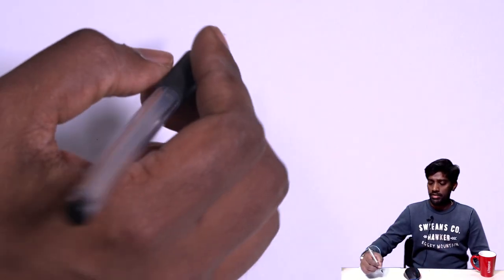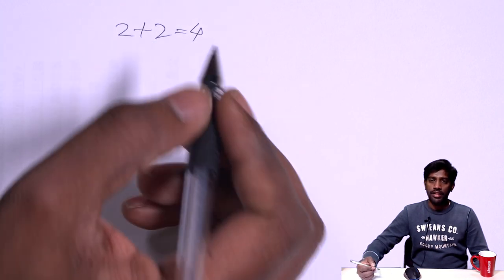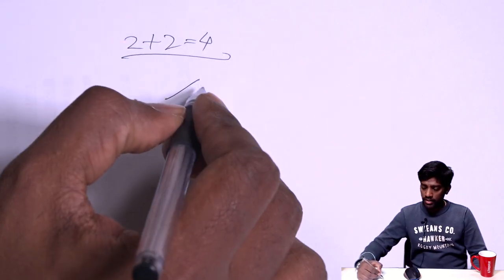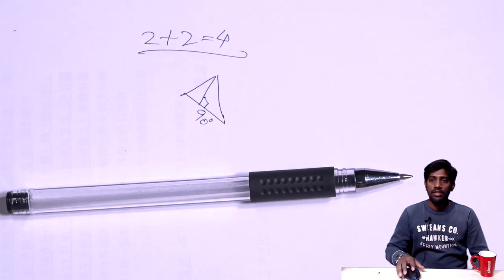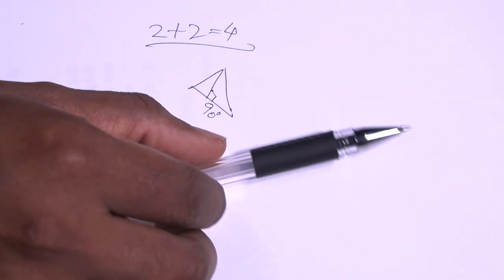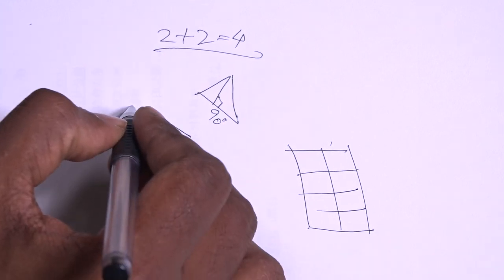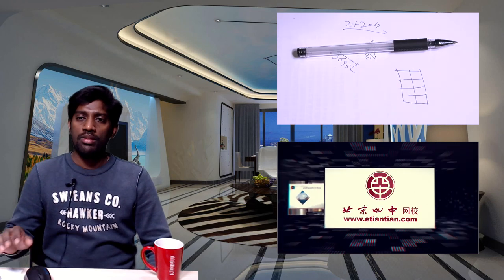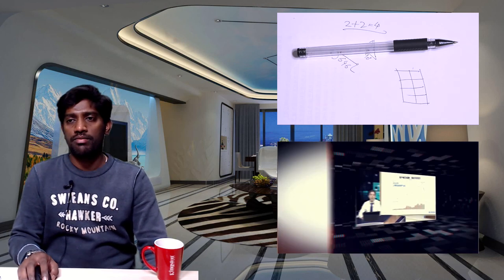pStudio - Lecture Recording (2 cameras)